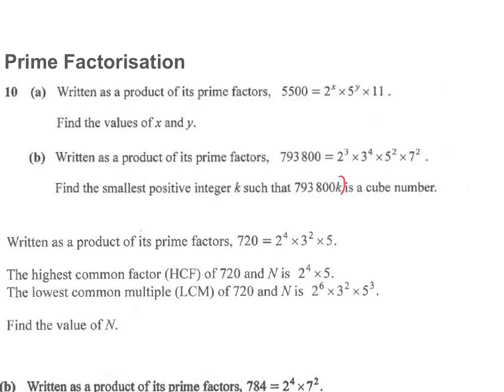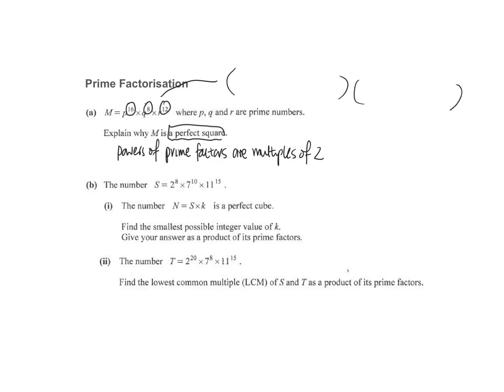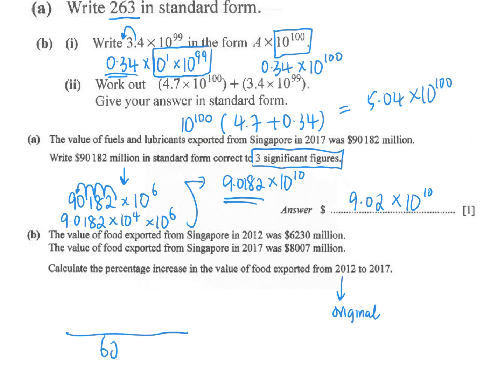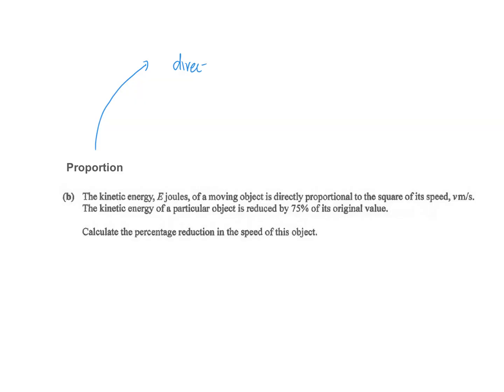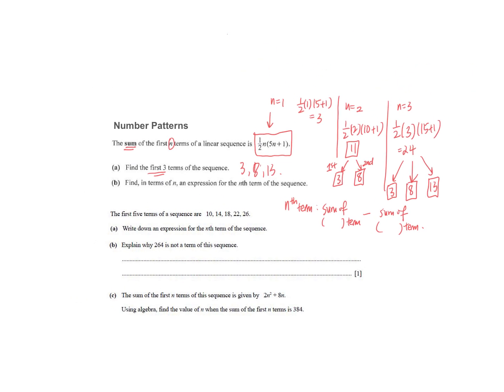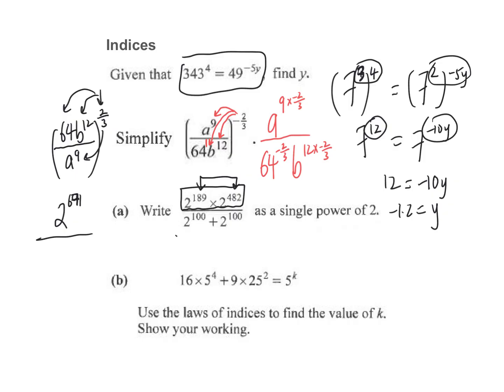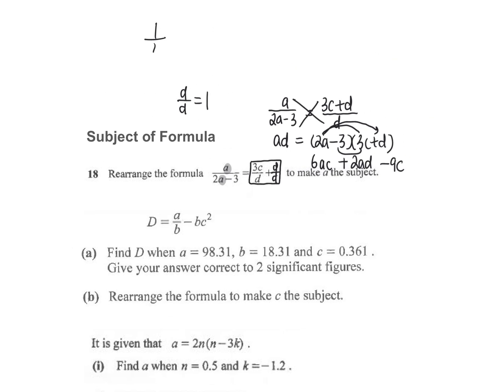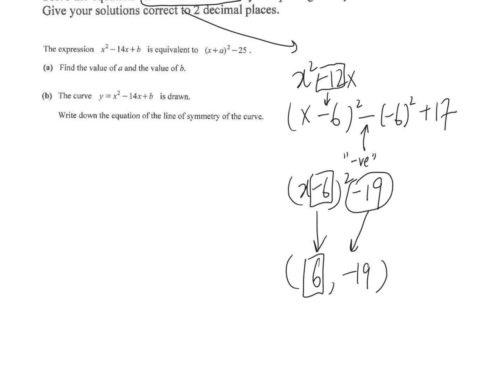18 August 2026